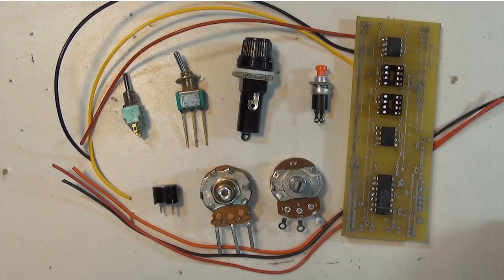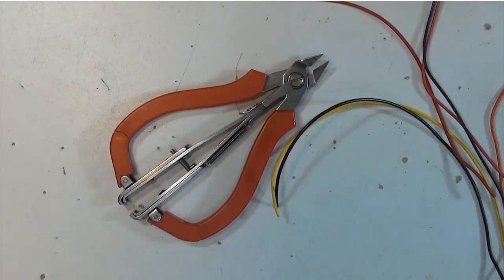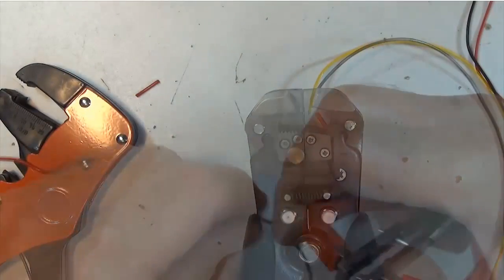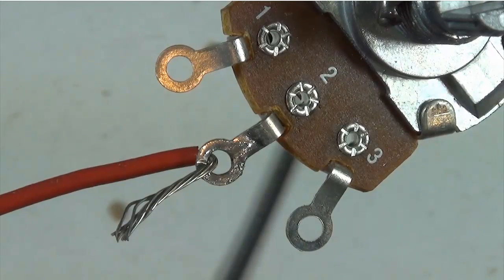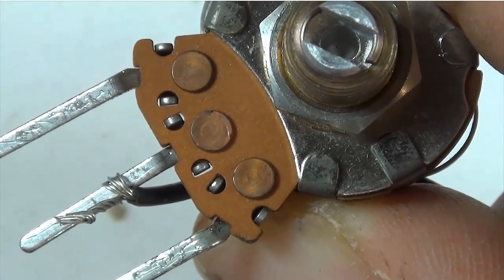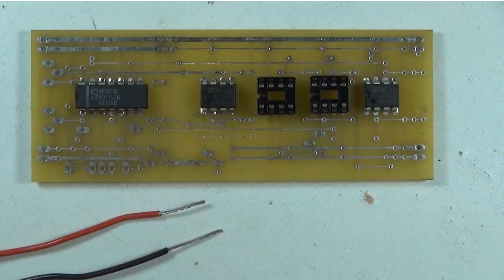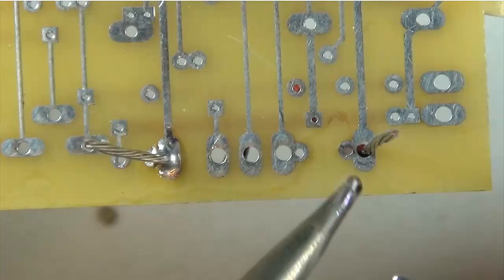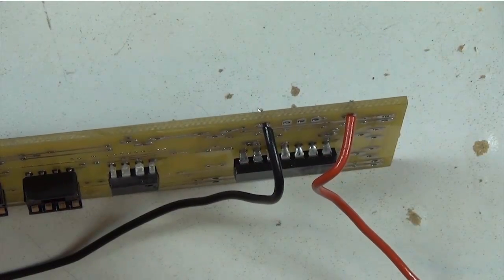Soldering Wires to External Components & the PCB | Tips & Methods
This is a video demonstration showing you how to solder wires to external components such as potentiometers or pots (variable resistors), switches, fuse holders, etc. to a printed circuit board (PCB).  There will be some suggestions, tips, and methods on how to prevent the wires from falling out of the printed circuit board (PCB) or moving around while soldering.  There is a short discussion on wire strippers, and the type of wire to use when assembling a PCB.  The tutorial is well suited for the electronic / electrical technician, technologist, engineer, trades person, or home hobbyist that has no experience with electronic proto-typing.     This video would be especially useful for the person assembling an electronic kit for the first time. Please watch the additional videos using the DMM, other test equipment, and on soldering techniques.